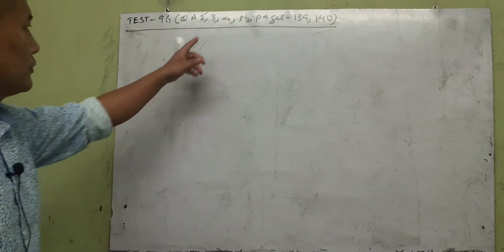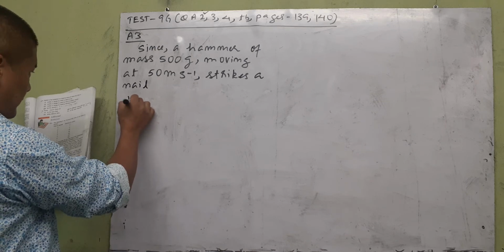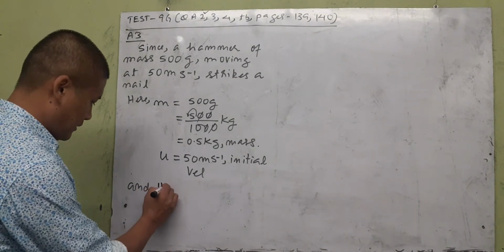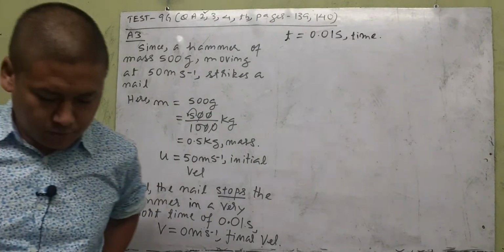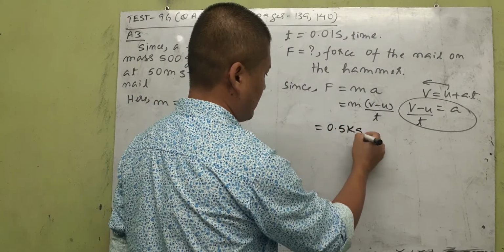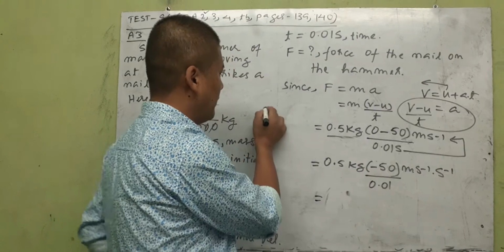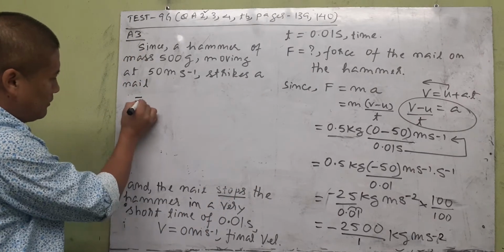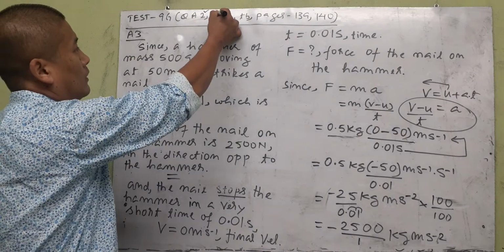CLASS-9,SC,CH-9, VIDEO-15b, TEST-9G..